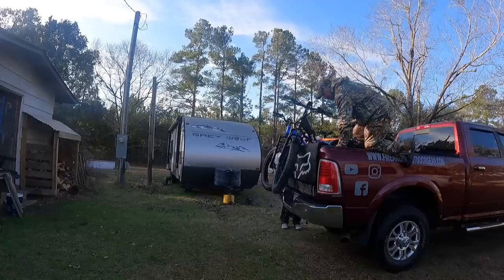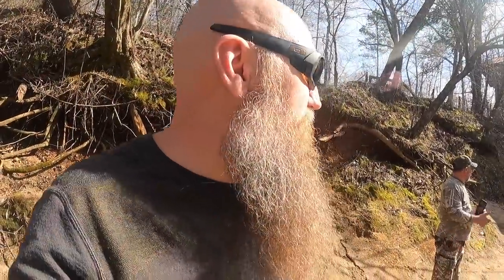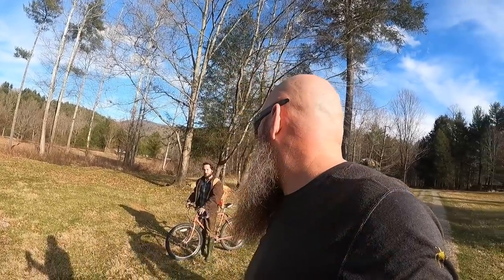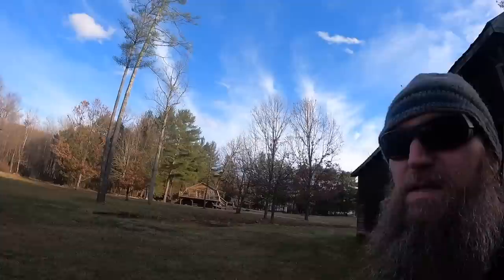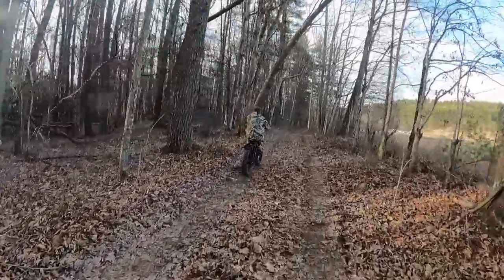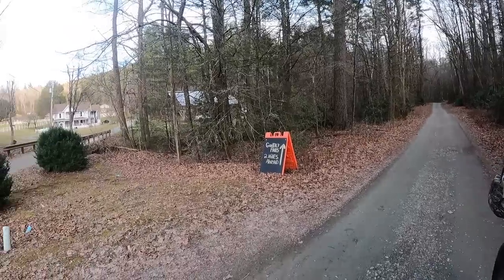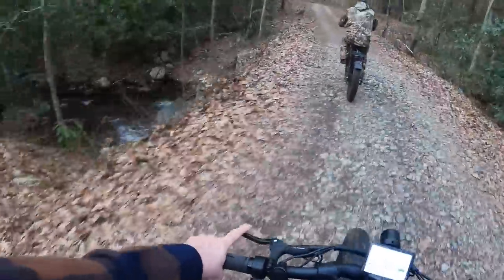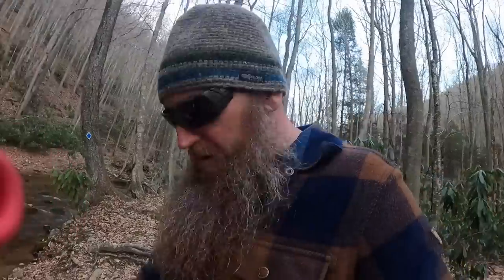Epic Biking Through History: Exploring Bunker Hill Covered Bridge | FireAndIceOutdoors.net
In this video, we're exploring the historic Bunker Hill Covered Bridge by bike. This scenic bridge is not only a beautiful landmark, but it also provides a unique opportunity to combine fitness and history.

We've got the bikes out, and we are on Bunker Hill Covered Bridge, one of the two remaining cover bridges in North Carolina built in the late 1800s, it's one of it's only of its construction left in the cool country, so we're going to Damascus, Virginia to we're actually going to stay in an Airbnb. We're not really camping, but we're gonna go make the Creeper Trail and just ride our bikes

So join us as we bike through history and explore the beauty of Bunker Hill Covered Bridge. Whether you're a seasoned biker or just starting out, this video is sure to inspire your next biking adventure. Don't miss out – watch our video today!

✅ And the Airbnb:

👉 Historic Log Cabin with 8 Ponds, Creek,  & Horses! - Cabins for Rent in Laurel Bloomery, Tennessee, United States:

Video Title: Epic Biking Through History: Exploring Bunker Hill Covered Bridge | FireAndIceOutdoors.net

This video is about Epic Biking Through History: Exploring Bunker Hill Covered Bridge. But It also covers the following topics:

Biking Through Bunker Hill Covered Bridge
Historic Covered Bridges For Biking
Scenic Bike Routes In Location